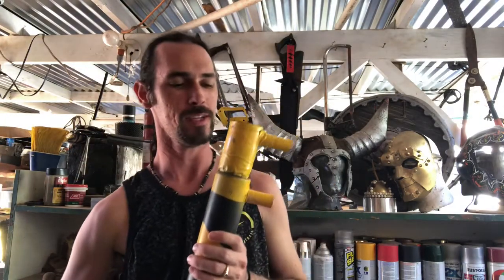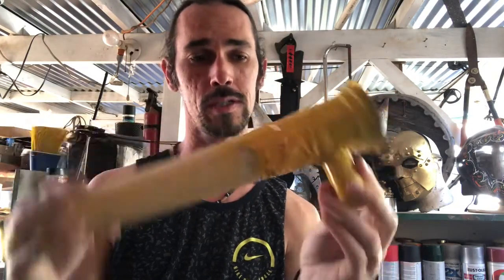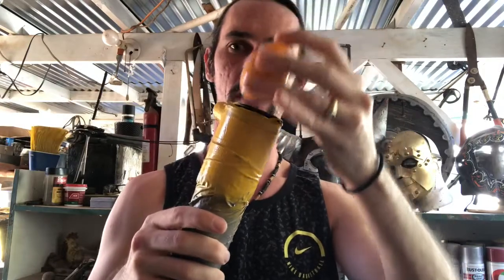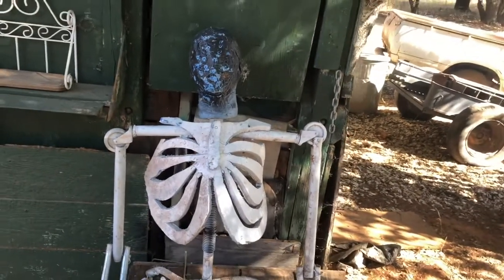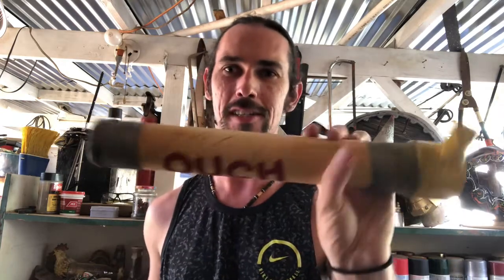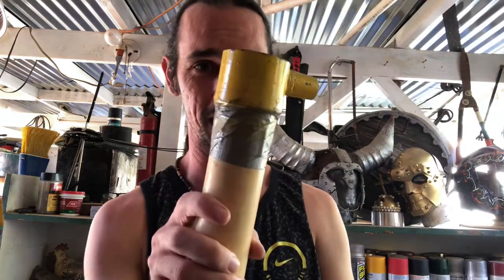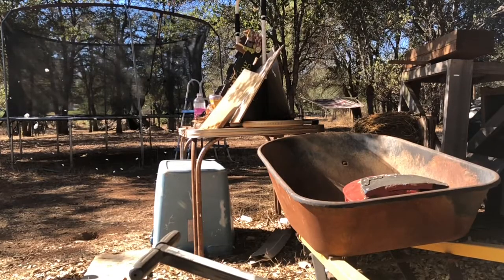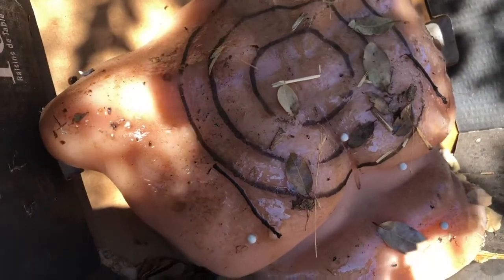Three homemade potato launcher shells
I’ve made three different types of shells for my potato cannon, each work differently, what will happen?